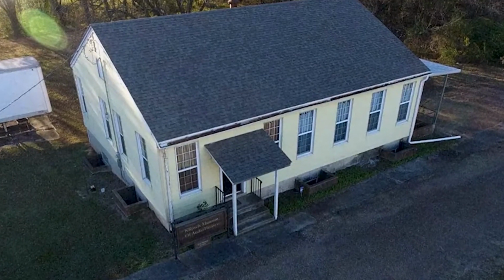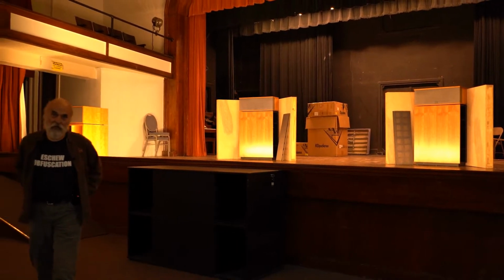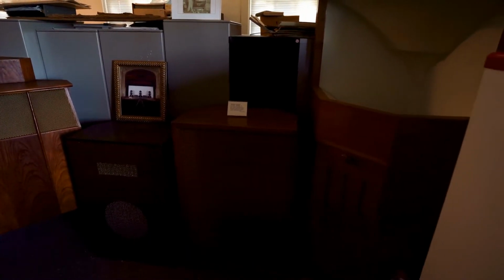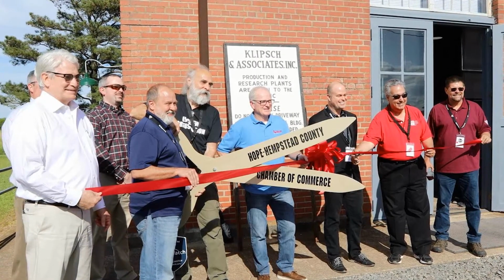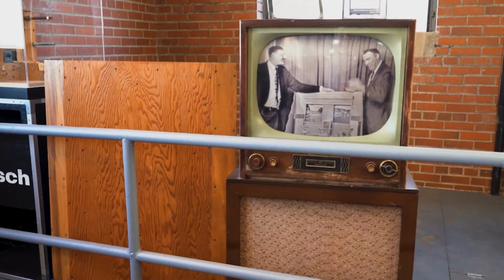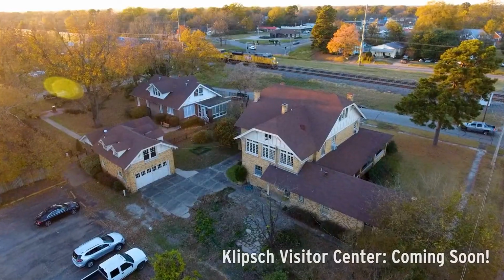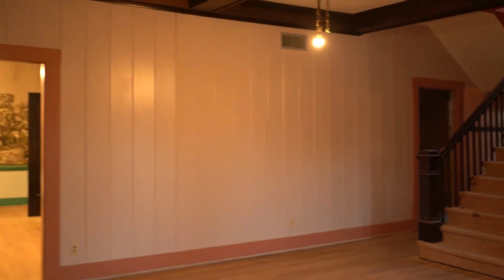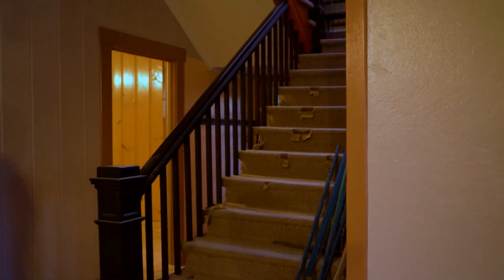Museum Campus Tour, 2021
Description: Produced by Klipsch Heritage dealer Paducah Home Theater, this video is a curator-led tour of the museum campus - including the Klipsch Museum, the PWK Auditorium, the Klipsch Education Center, and the Klipsch Welcome Center. Thanks to PHT-TV and curator Jim Hunter for a fascinating review of the museum properties and archives!

Klipsch Museum of Audio History YouTube Channel - Videos from the Klipsch Vault Weekly Every Tuesday!

Look for special interviews, videos from the Klipsch Vault, and exclusive Klipsch content only found here.

“The secret of the product quality wasn’t the fact that it was a corner horn speaker, but that it was, well, a high quality product all the way through.”

Paul W. Klipsch  Founder of Klipsch Inc.